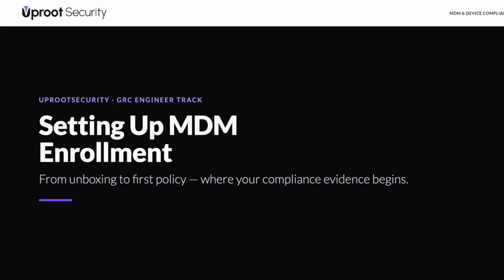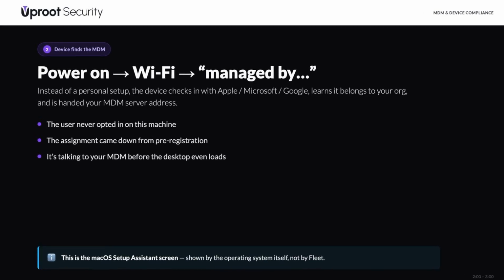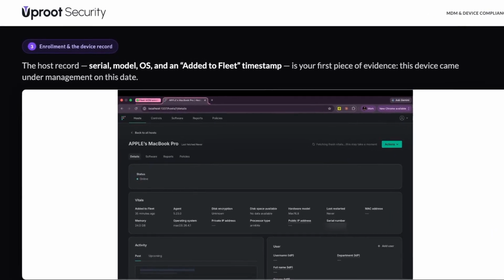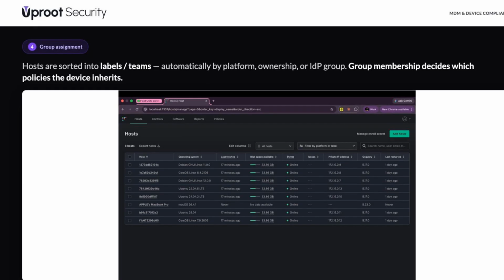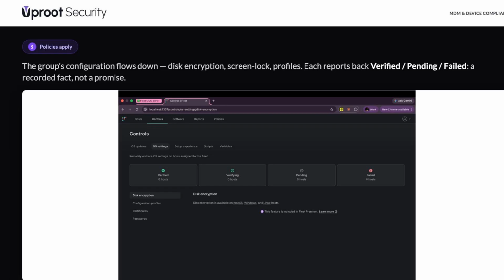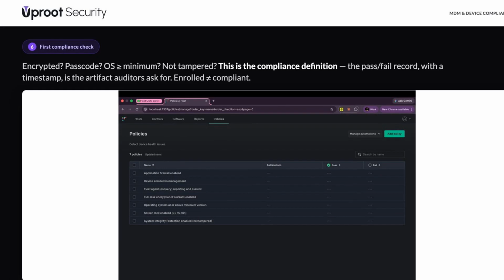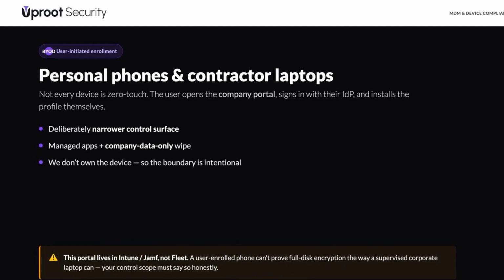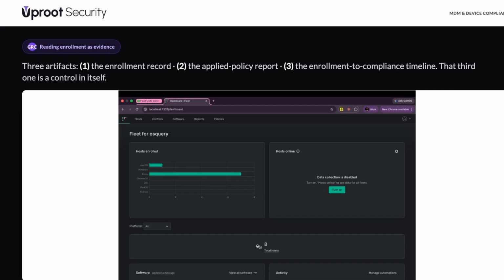Setting Up MDM Enrollment: From Unboxing to First Policy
Part of the UprootSecurity GRC Engineer track — MDM & Device Compliance.

Follow a single device from the moment it's purchased to the moment it reports its first compliance result, and see why enrollment is the origin point of your device-compliance evidence.

In this module:
- Zero-touch pre-registration (Apple Business Manager, Windows Autopilot, Android zero-touch)
- How a device finds its MDM at first boot
- The Fleet host record as your first audit artifact
- Group / label assignment and policy inheritance
- OS settings enforcement: Verified / Pending / Failed
- The first compliance check — enrolled does not equal compliant
- BYOD / user-initiated enrollment and its narrower control surface
- Reading enrollment as evidence: the three artifacts auditors ask for

Next in the track: designing MDM compliance policies for four device types.